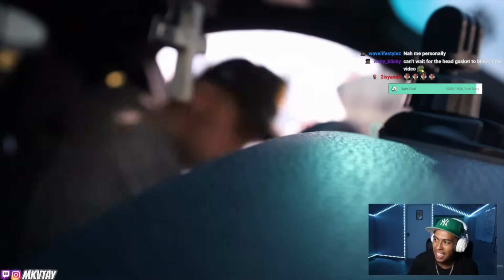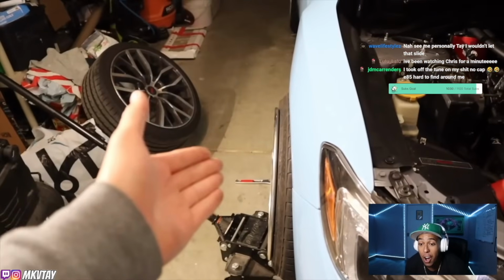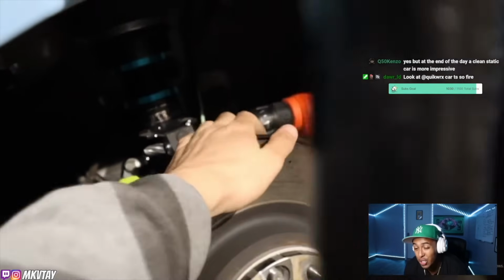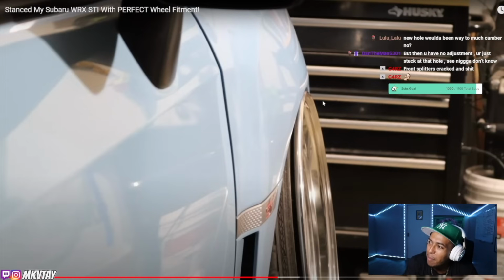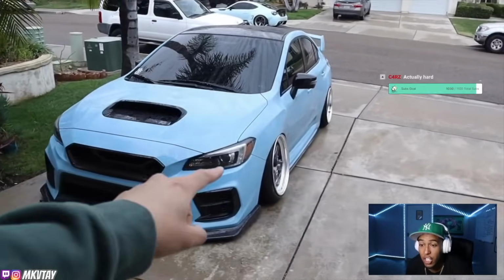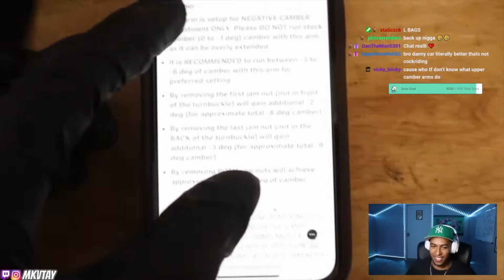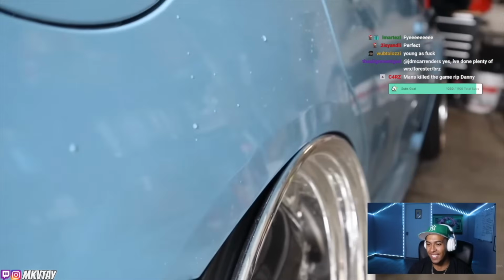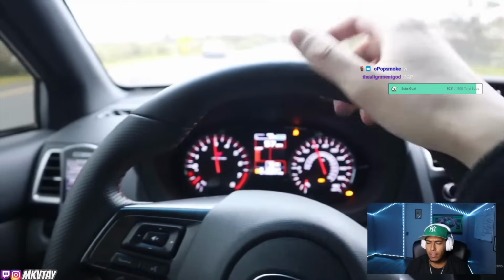Taywavy Reacts To Chris Borges Stancing His Subaru STI !